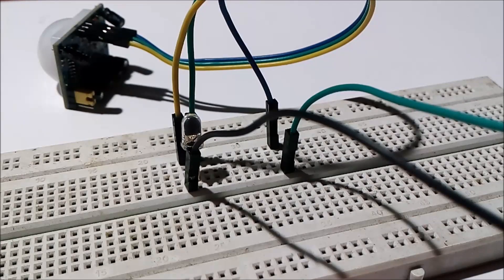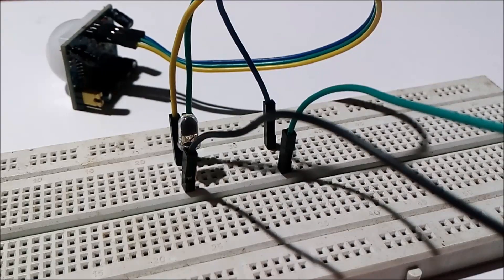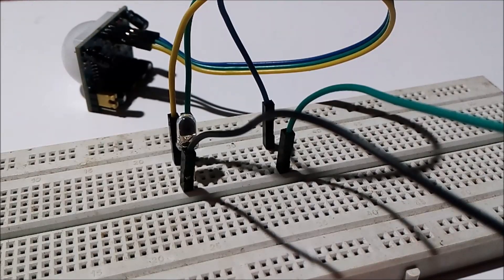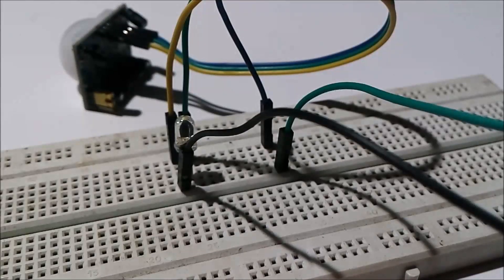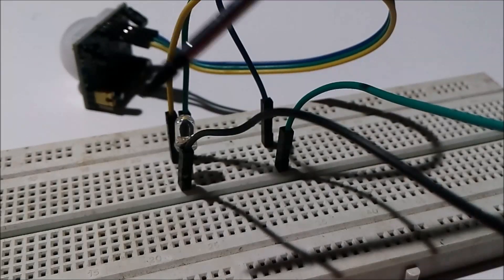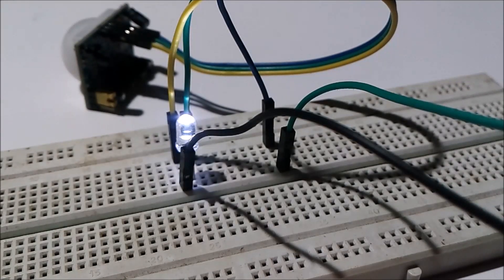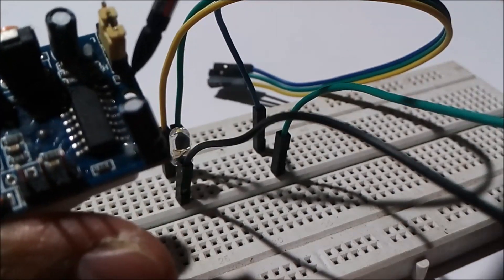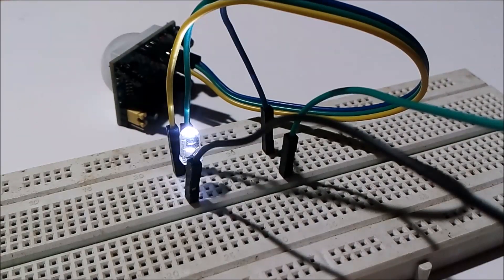How to test PIR Sensor ?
In this video I have explain about How to test PIR Sensor with the help of simple circuit which need some jumper wire, a led and a 5 volt DC battery. How to adjust the sensitivity of the PIR to test it. It is simple circuit to test the PIR sensor.